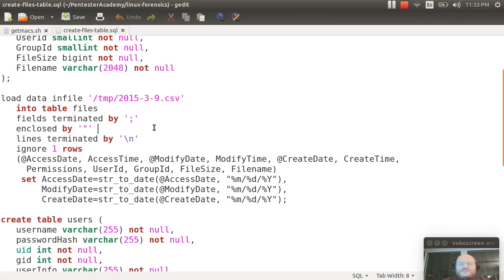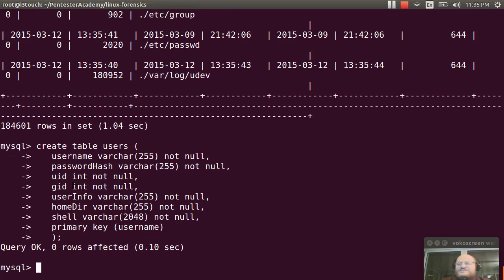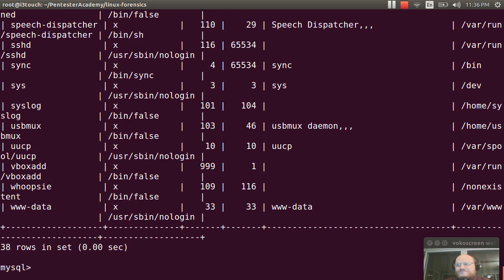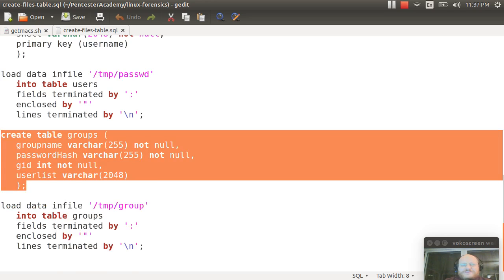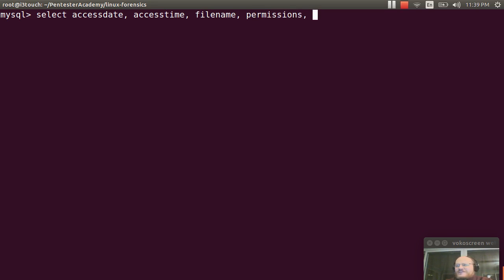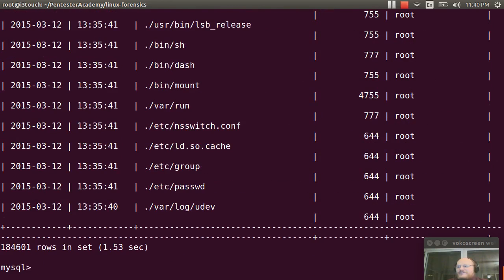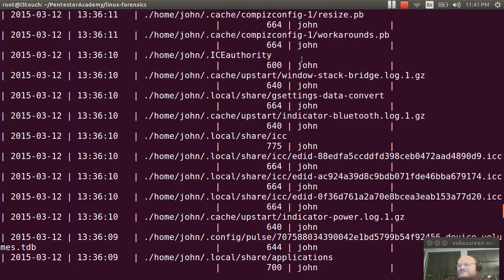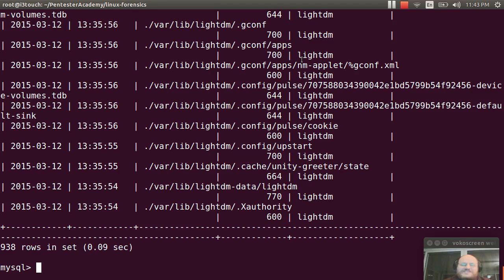032 First steps after mounting an image part4 importing passwd and group files into your database